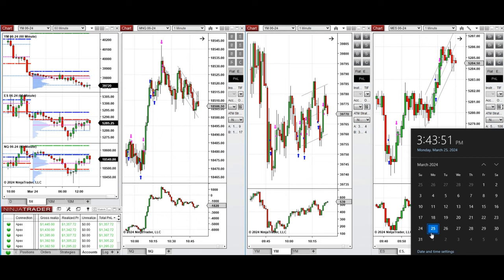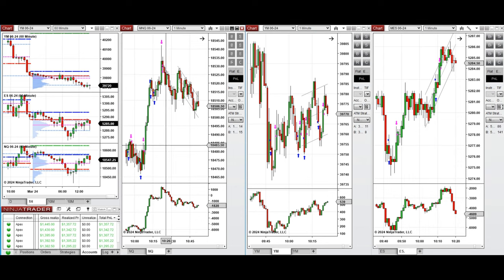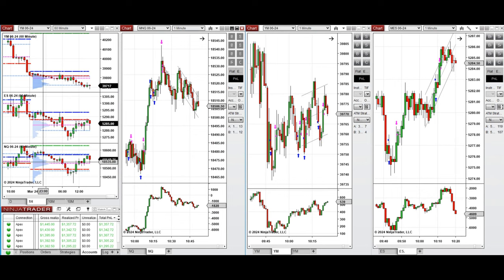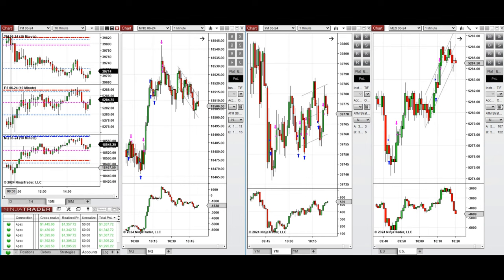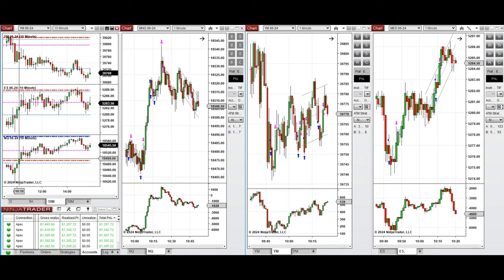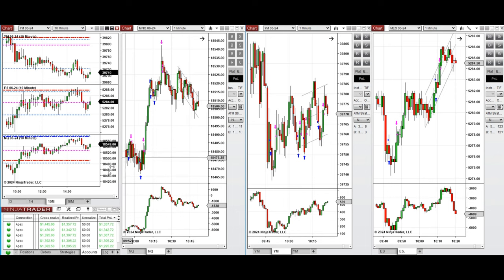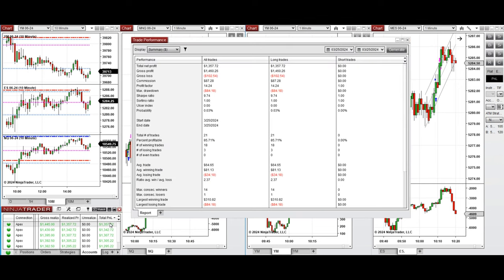Price Action Algo Trading Journal: Nasdaq, Dow Jones, and S&P500 Futures - 25 March 2024